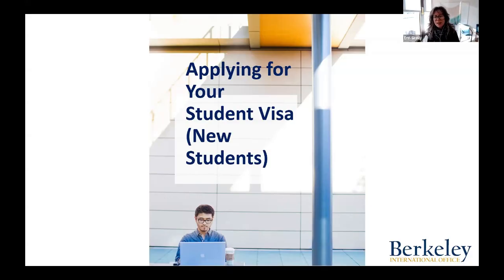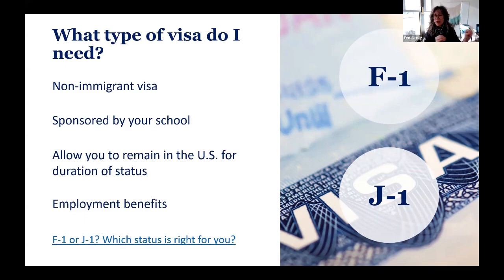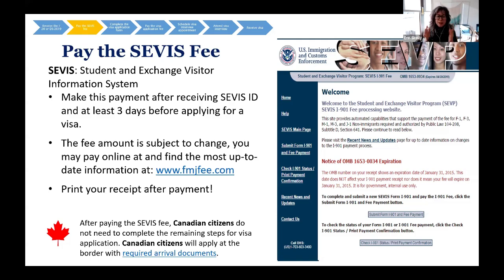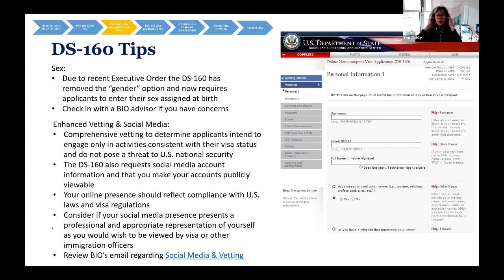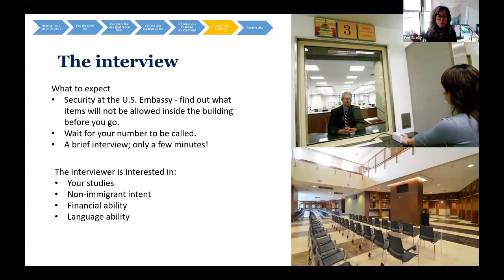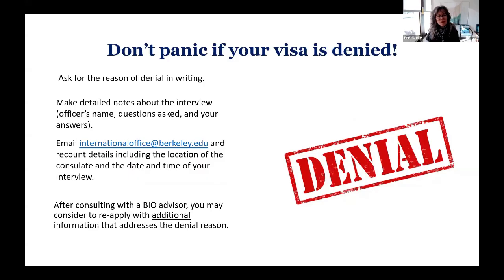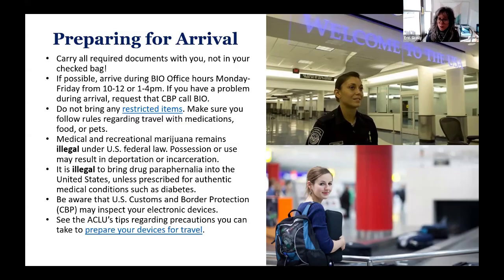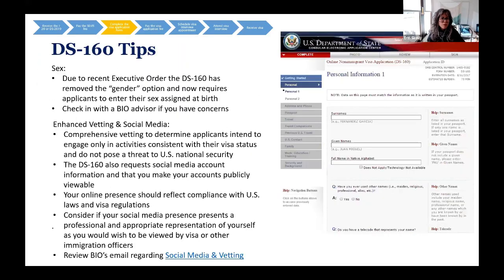Spring 2025 Pre-Arrival Webinar: Applying for Your Student Visa Webinar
Information on applying for your F-1 or J-1 student visa and entering the U.S.